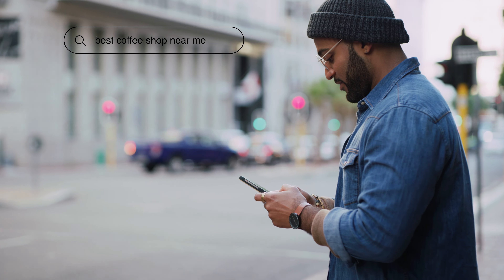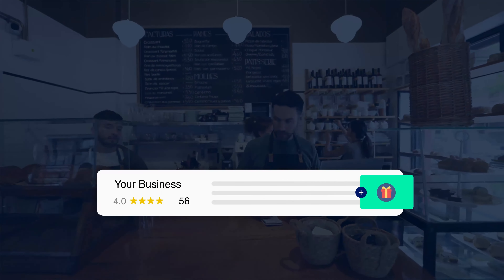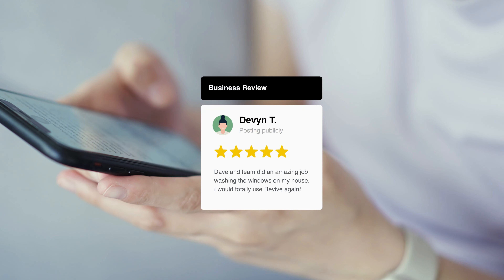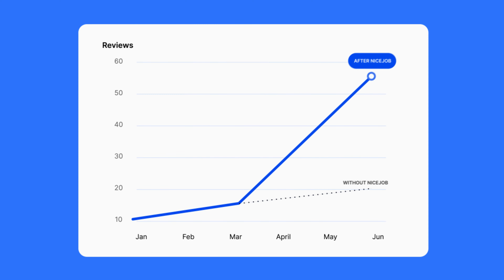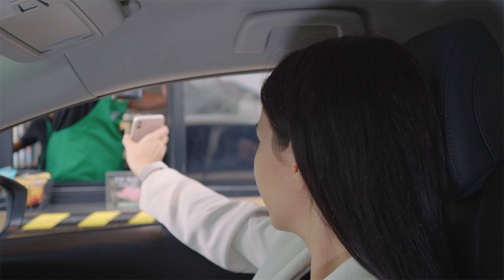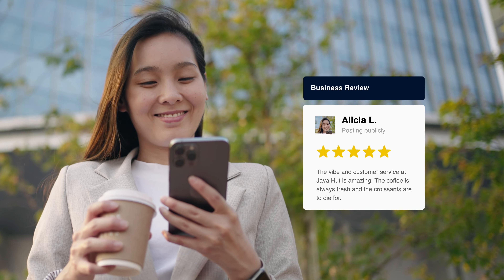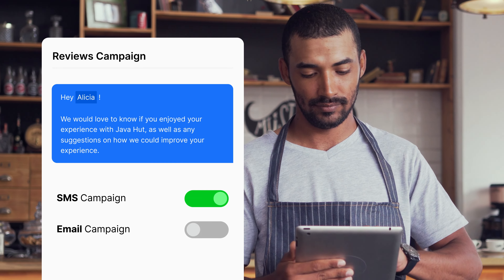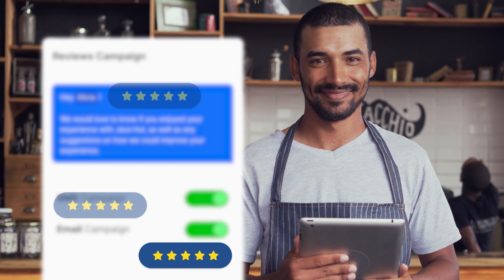Boost Your Business with Loyalty Integrated Reviews - Get More 5-Star Ratings!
🌟 Tired of the struggle to get online reviews for your business? We've got the solution you've been waiting for! Introducing Loyalty Integrated Reviews – the game-changer you need to boost your reputation and customer loyalty. 🚀

In this video, we'll show you how this incredible feature can help you automate review requests and get an average of four times more reviews from your loyal customers. It's as simple as connecting your favorite review sites, integrating your loyalty database, and launching SMS and email review campaigns.

Say goodbye to the hassle and hello to a flood of 5-star online reviews. Don't miss out on this powerful tool that turns your regulars into vocal fans! Watch now to learn more and start growing your business with trust and loyalty. 👥✨